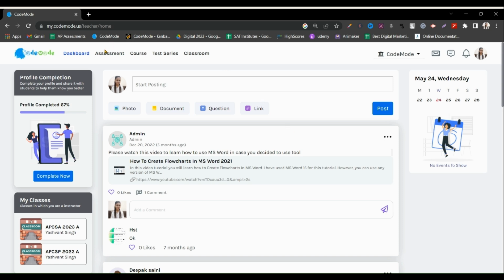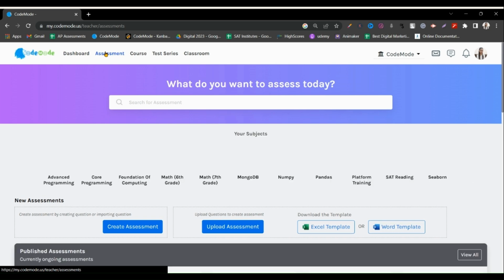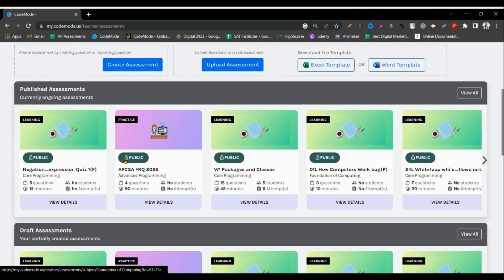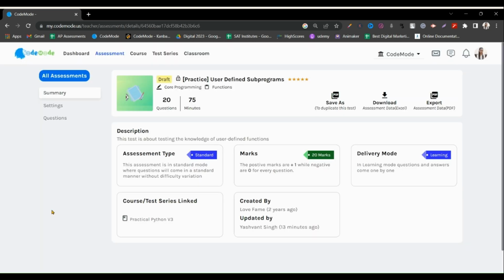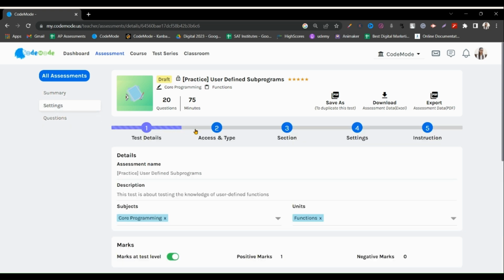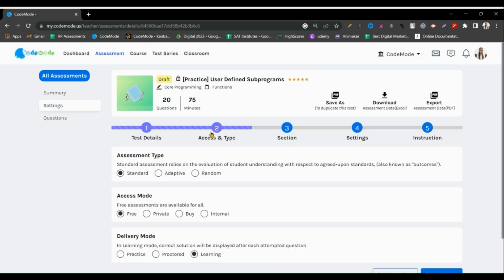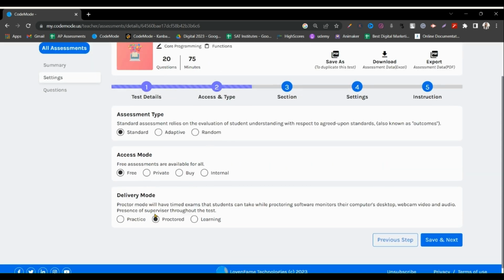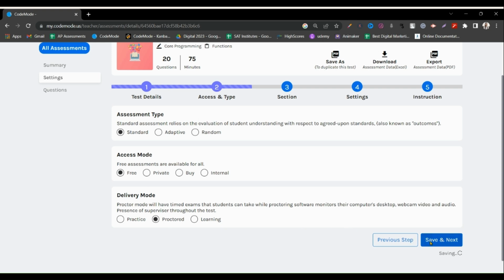Creating a Proctored Assessment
Are you ready to create a secure and engaging proctored assessment? With codemode, you can easily create exams with timed tests for your students and ensure that cheating won't be an issue. See how easy it is to get started with our step-by-step tutorial. Learn how to quickly set up a proctored codemode assessment and ensure your students get the most out of their experience. Start now and enroll in this free course with us, so that you can confidently create secure, engaging assessments with the best edtech platform!